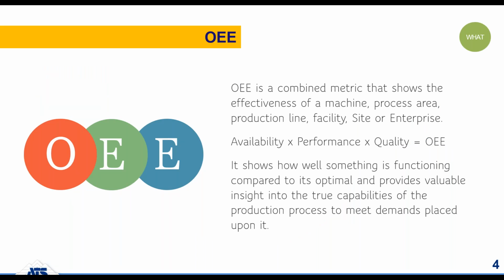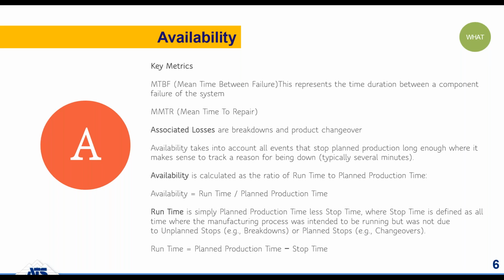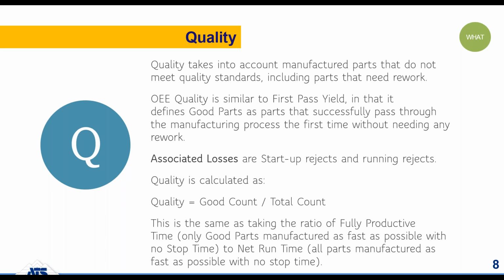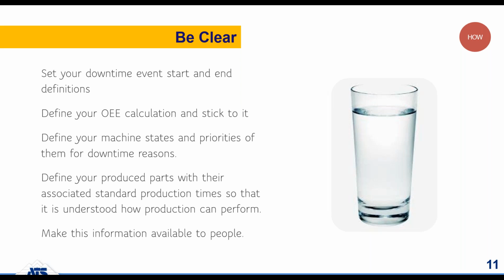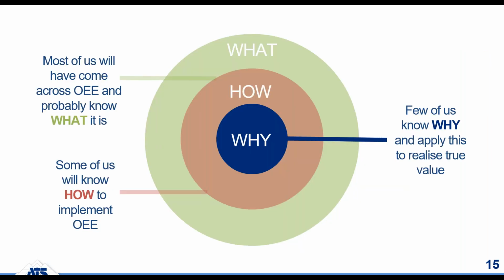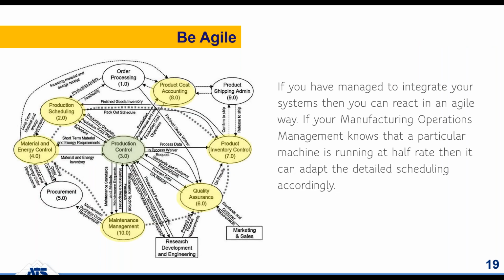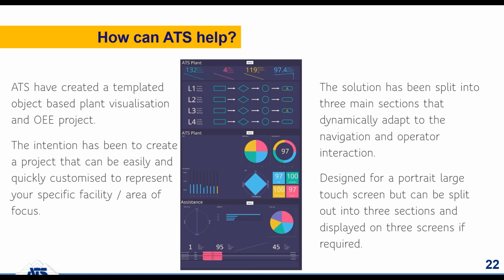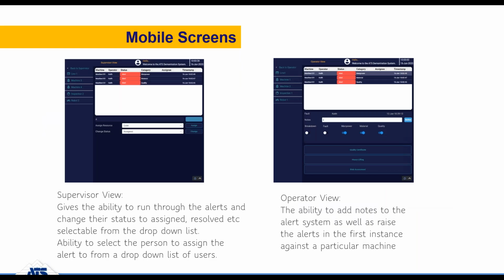OEE and Raising the Bar of Plant Performance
In our 30 minutes webinar, we will look at how OEE can help to:

Improve manufacturing productivity;
Reduce maintenance costs;
Improve manufacturing process visibility.